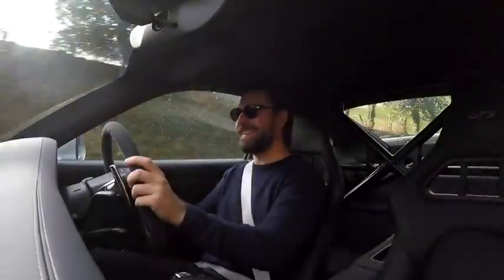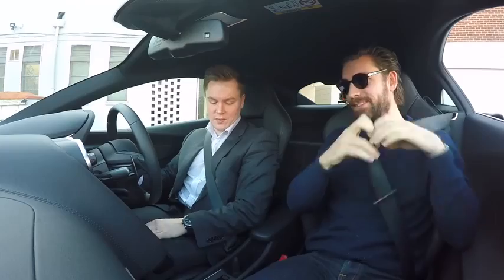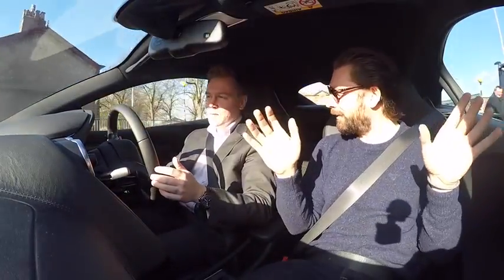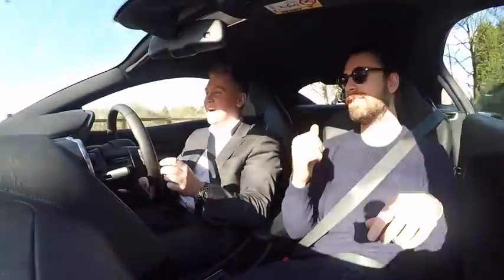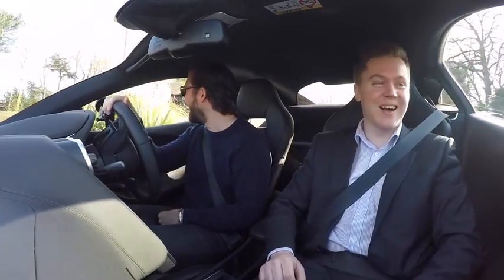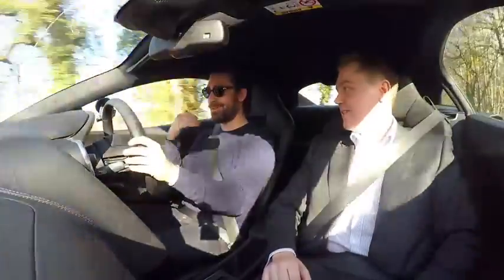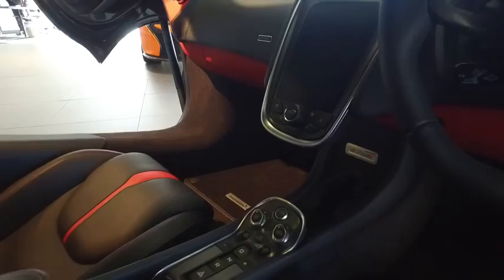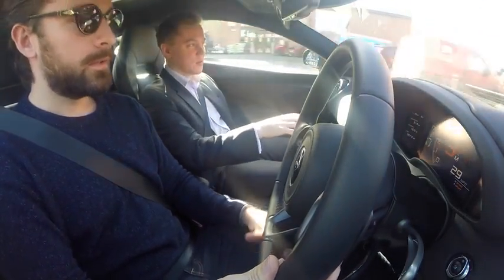Should I Buy A McLaren 570S